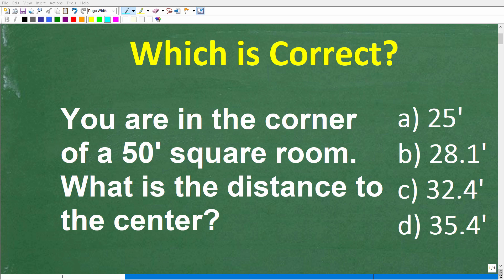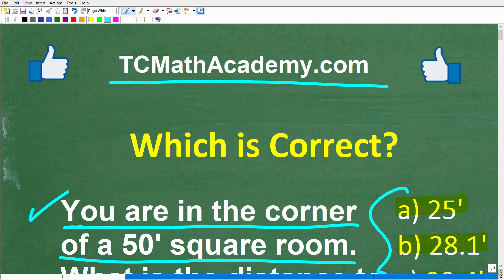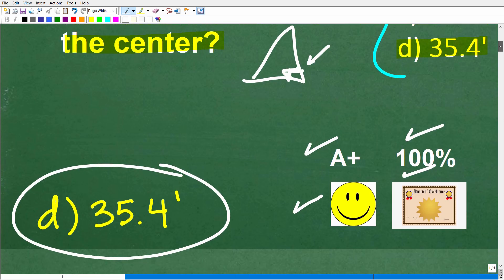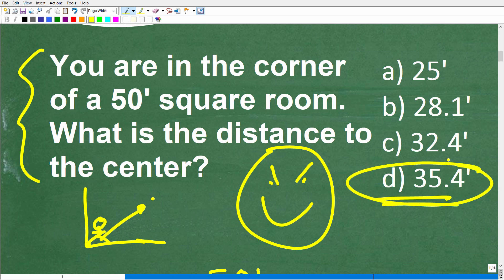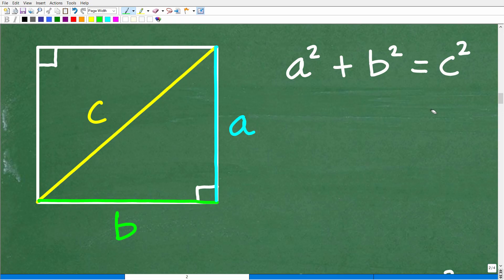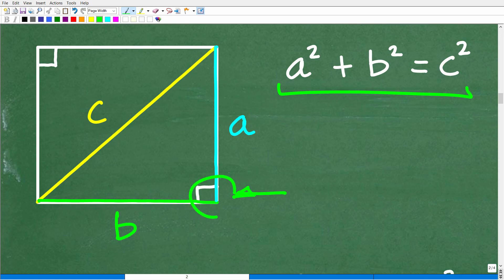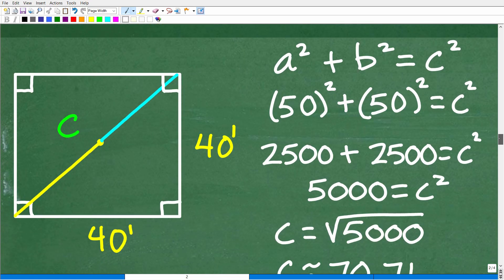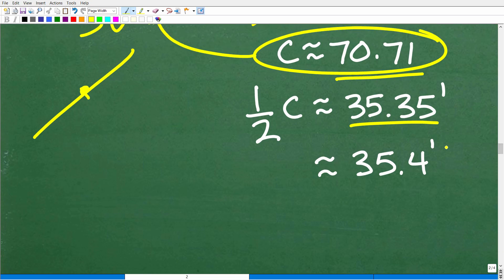You are in a corner of a 50 ft square room, what is the distance to the center of the room?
How to solve a right triangle word problem.

• HOMESCHOOL MATH
• COLLEGE MATH